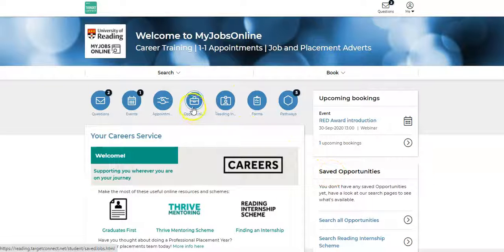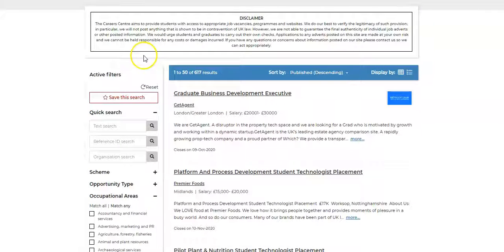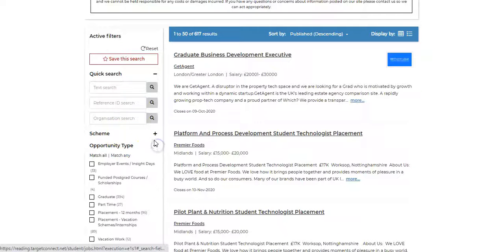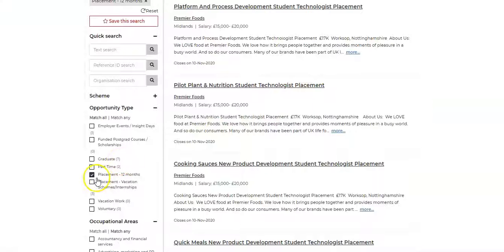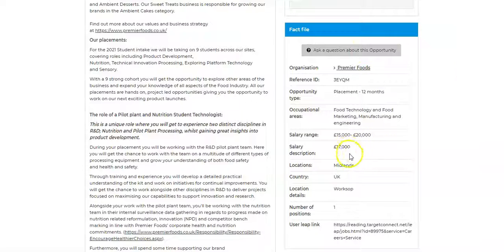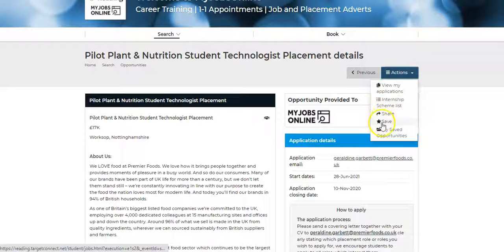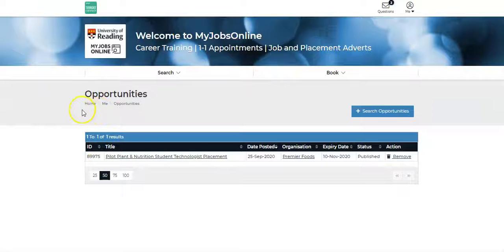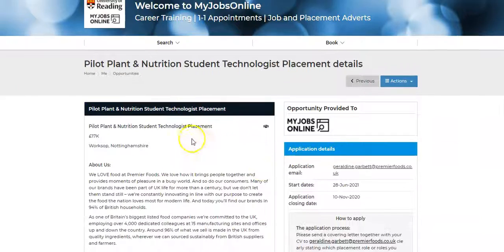Search and apply for Opportunities on MJO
MyJobsOnline is our online careers dashboard where you can browse and book any of our careers sessions, workshops and webinars, book 1:1 appointments with the Careers and Placements teams and search for live job opportunities.